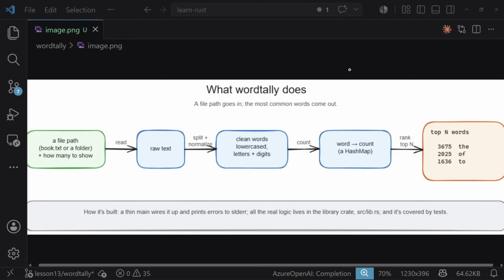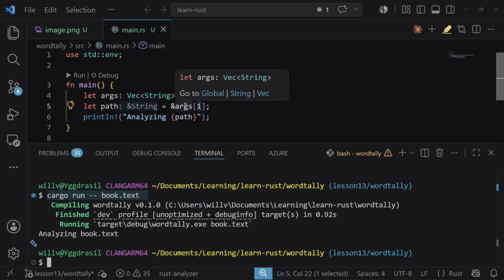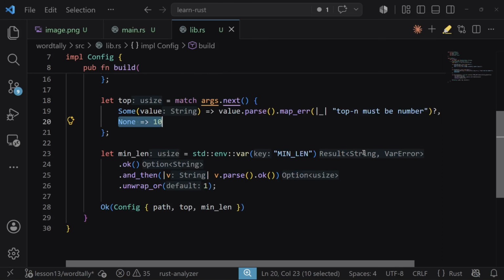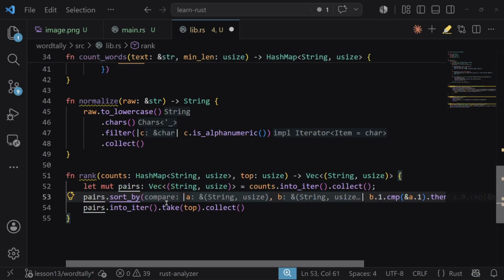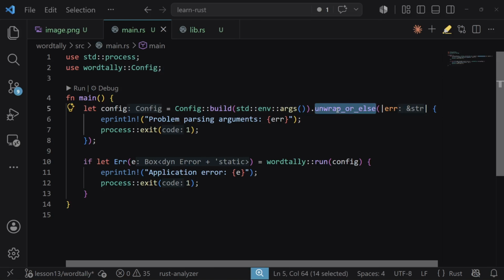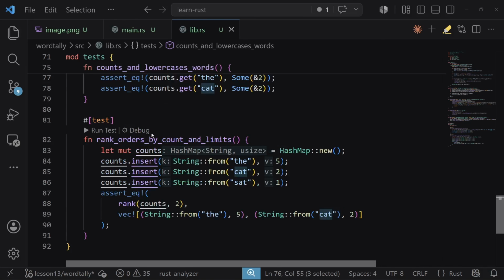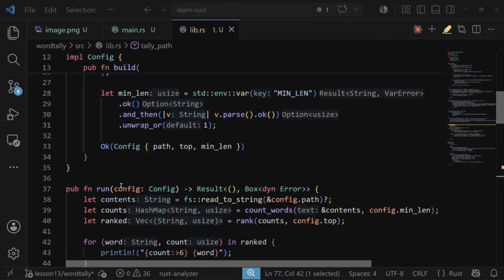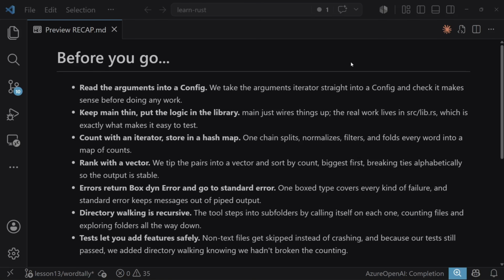Learn Rust: Build a Word-Frequency Counter CLI Tool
Build a command line tool that reports the most common words in a text file, using iterators throughout. You parse arguments, read files, count with a HashMap, and structure the project the way a real Rust program is structured, then add recursive directory walking to tally a whole project at once, with tests guarding the new feature. An original tool of our own.

In this episode:
- Reading command line arguments and a file into a string
- Counting words with an iterator chain and a HashMap
- Splitting logic into a library crate and handling errors.
- Recursive directory walking to tally a whole project
- Tests that guard the new feature as you add it